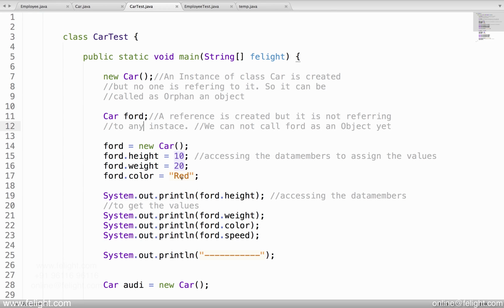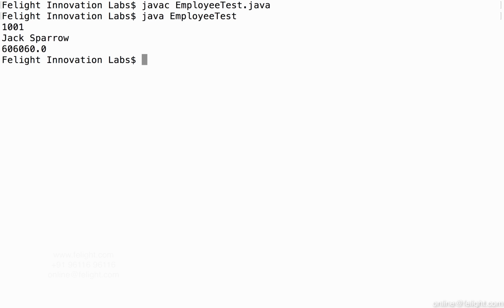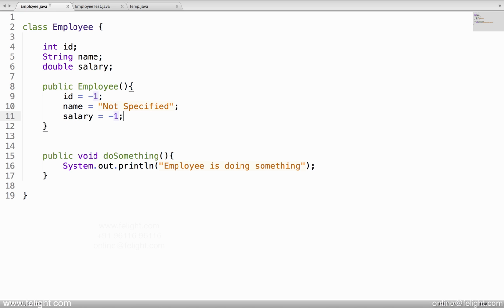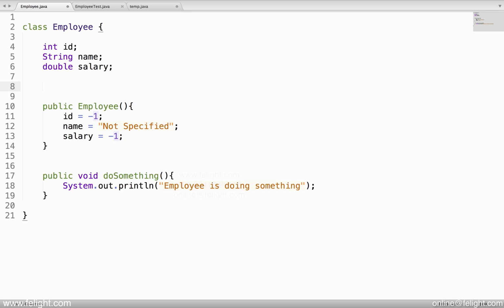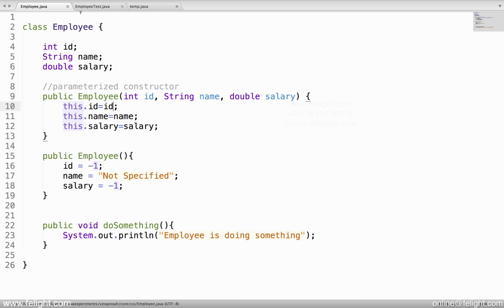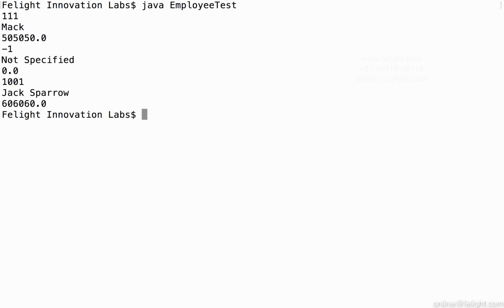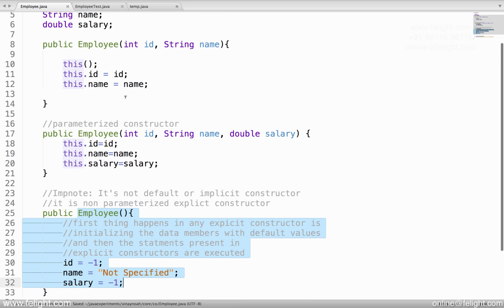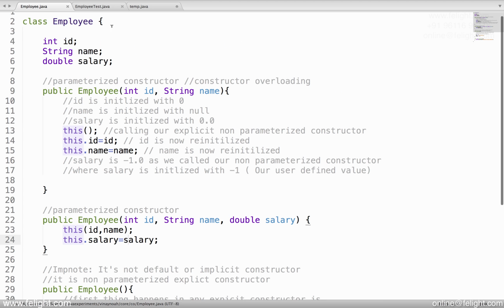[Core Java] Constructor in Java